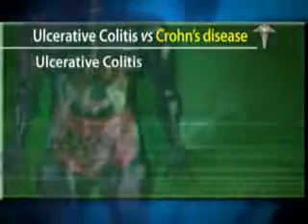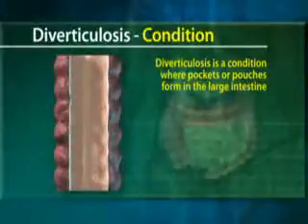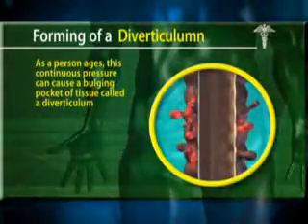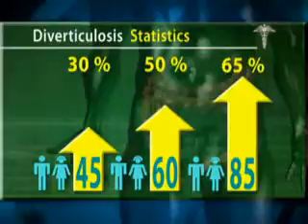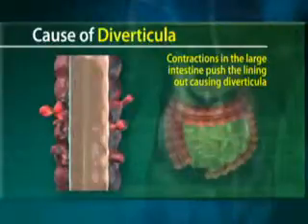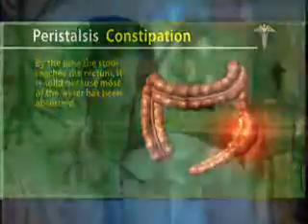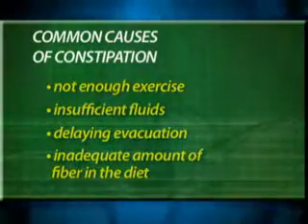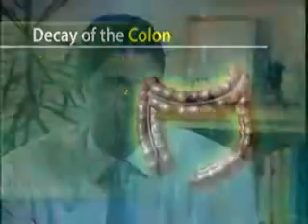Weight loss in a safe and natural way. Second Video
International Shipping